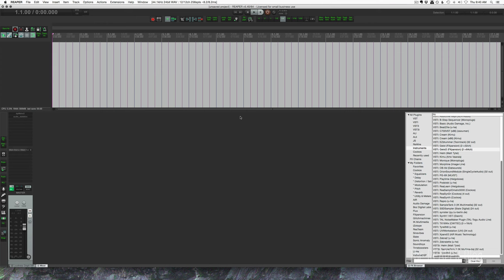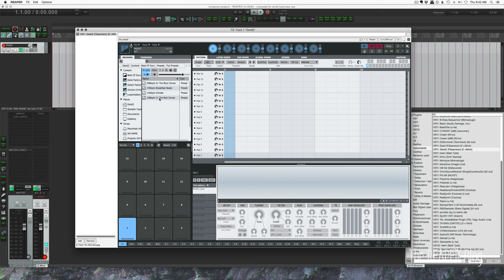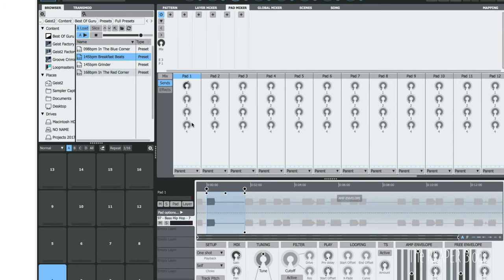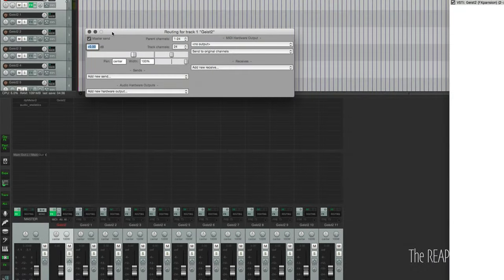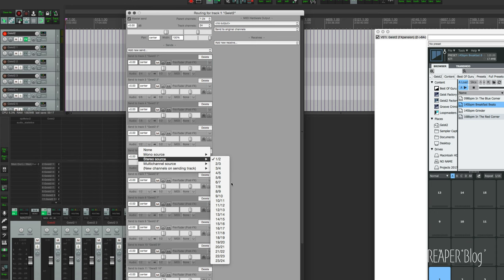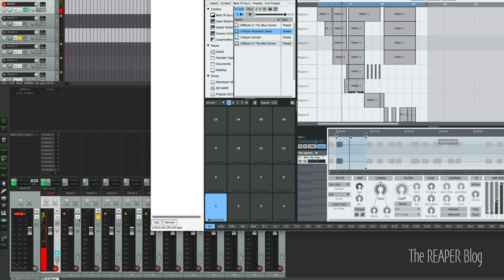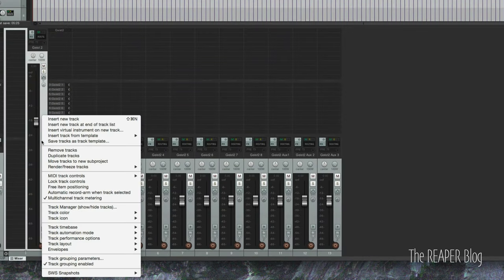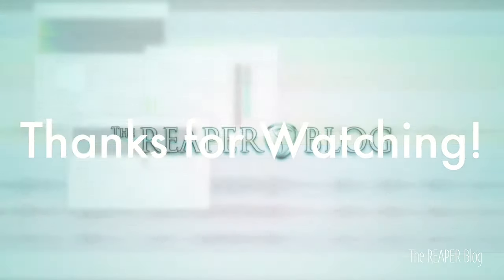Routing Audio Outputs for FXPansion Geist2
In this video we explore the routing options and create a REAPER Track template for Multi-channel outputs with FXPansion Geist2 sampler.

Geist2 can send up to 64 channels of audio to REAPER and that can be tricky to manage. By setting up a custom template (or a few) you can save a lot of time in future projects and not have to think about the routing.